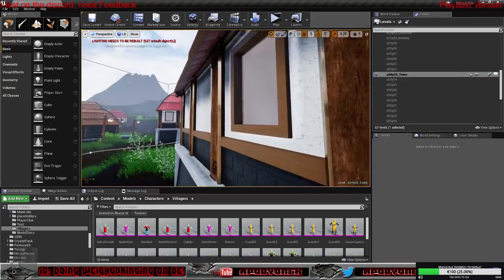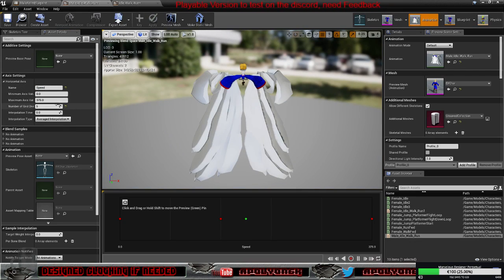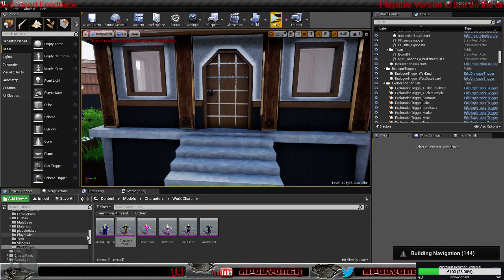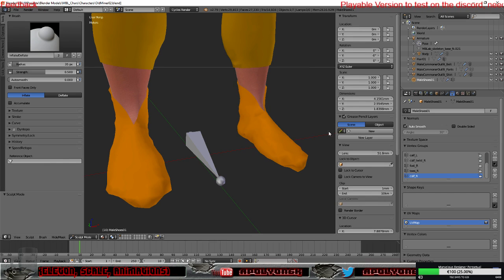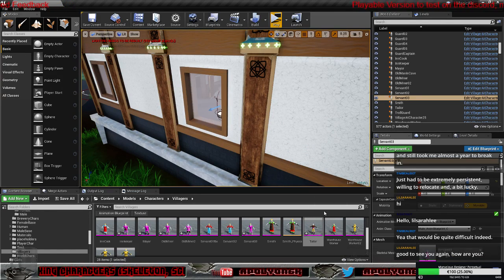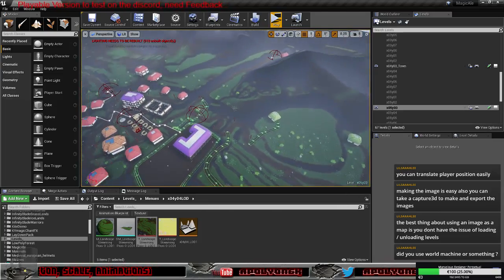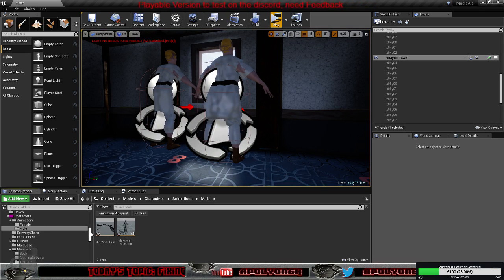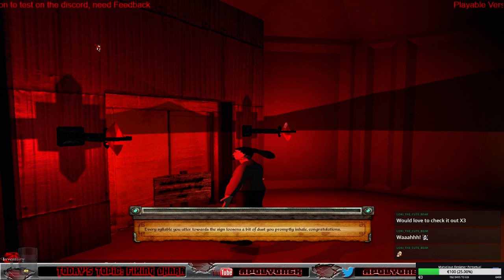MagicAle - (short) Day 366